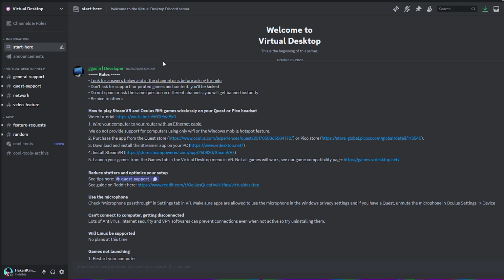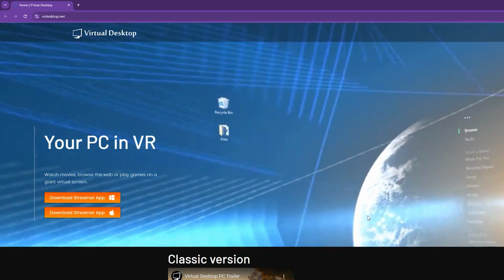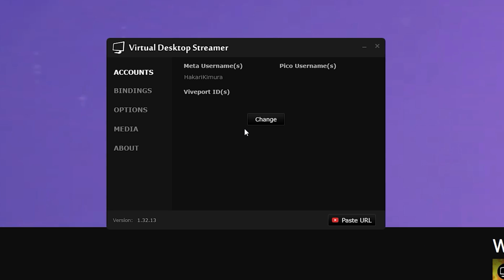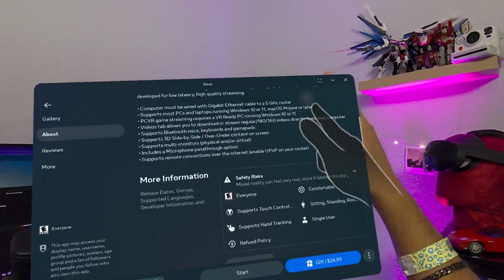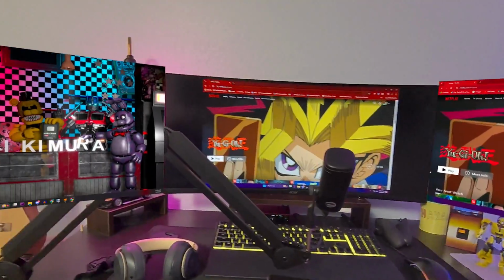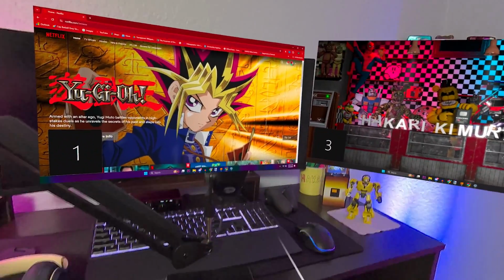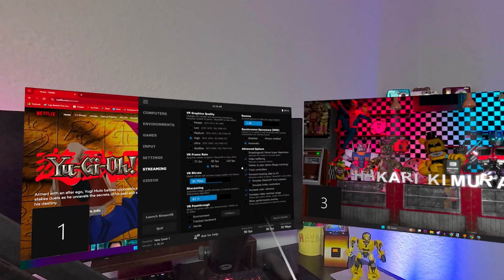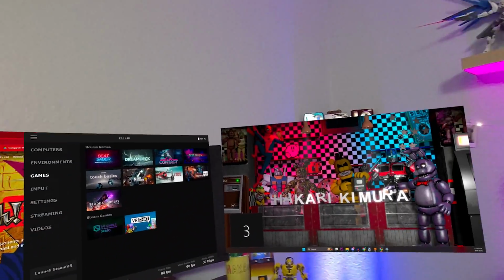FULL BODY TRACKING ON QUEST 3 - VIRTUAL DESKTOP - SET UP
In this video, I’ll show you how to use Virtual Desktop to unlock full-body tracking on the Quest 3, giving you more expressive movements while playing VR. Follow along for a simple and effective guide to getting it set up!

- FYI Meta MIGHT my link to only 10% or less cuz a lot of people used my link in the last video! I'm sorry about this I'm trying to see what I can do!

Check out my carrd page to follow my on my other platforms!